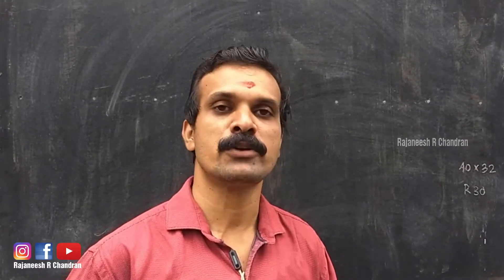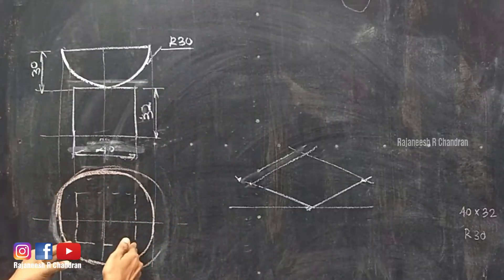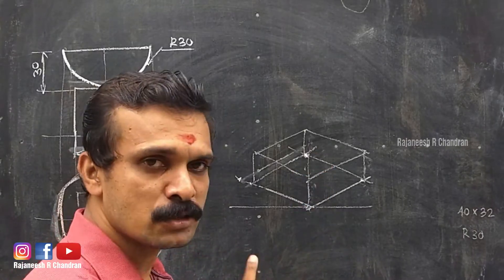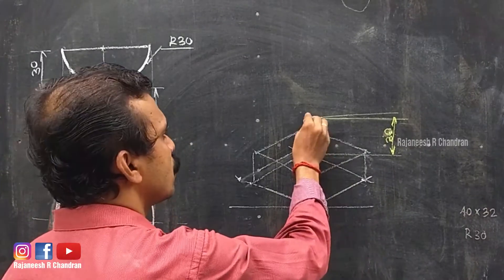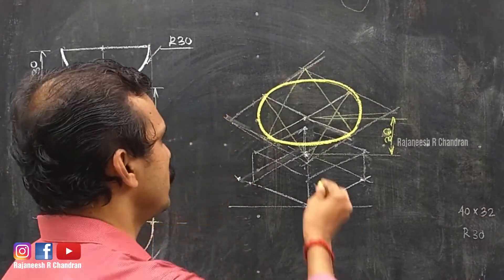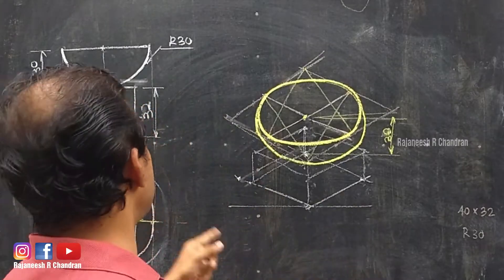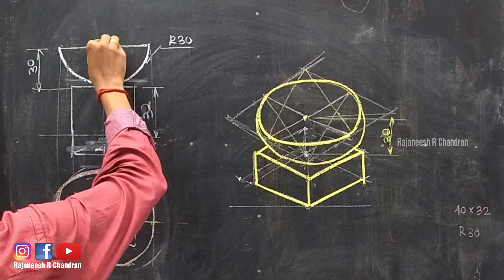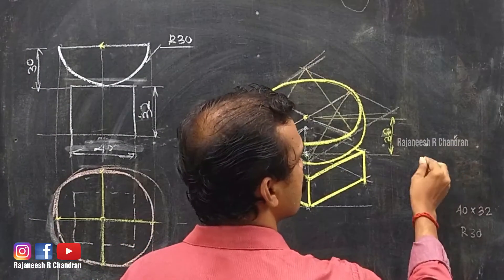#46 Isometric Projection of a Hemisphere Placed on a Square Block | Rajaneesh R Chandran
A hemisphere of radius 30 mm is placed centrally on a square slab of side 40 mm and thickness 32 mm so that the flat circular surface is on the top. Draw the isometric view of the solids in the given position.